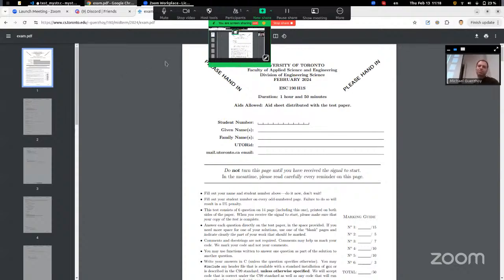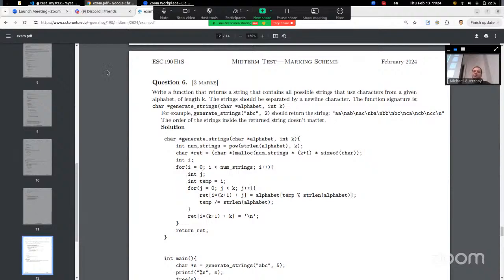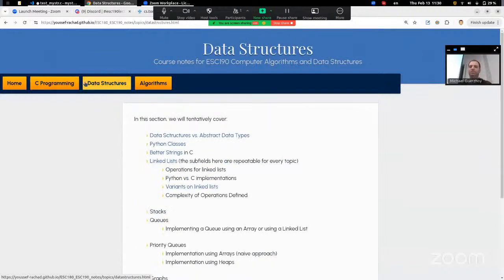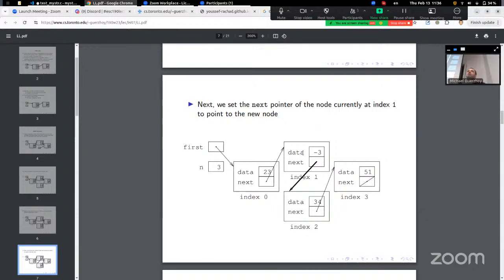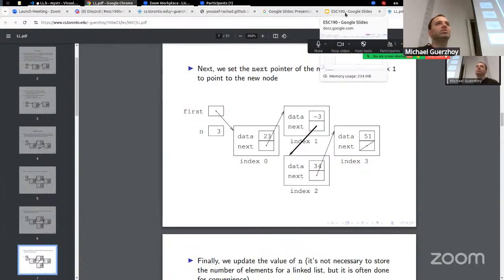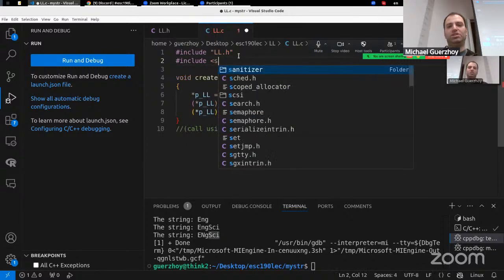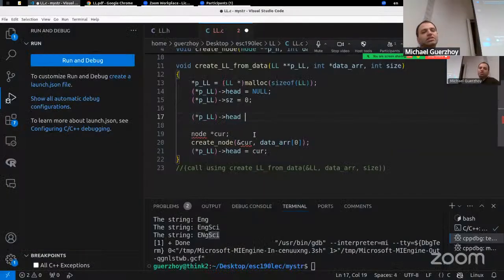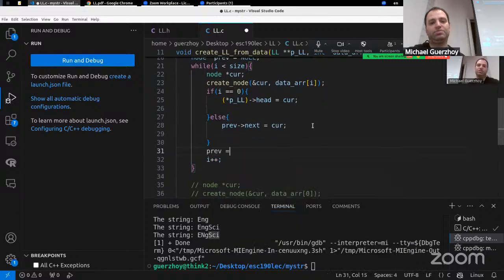ESC180 Feb 13 2025 lec